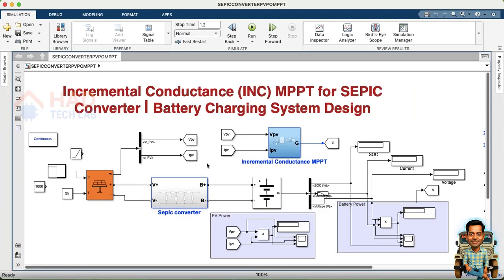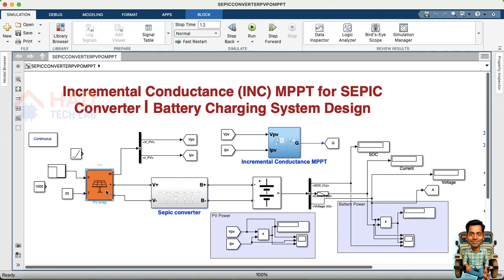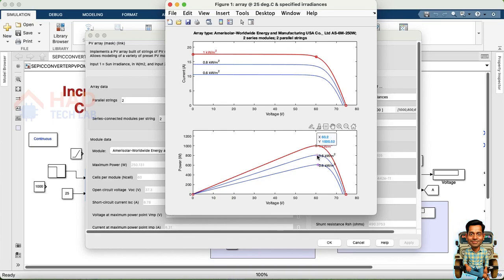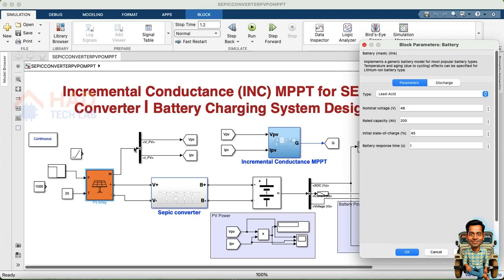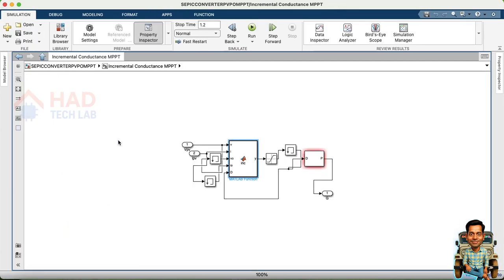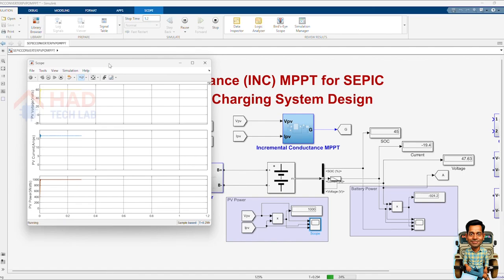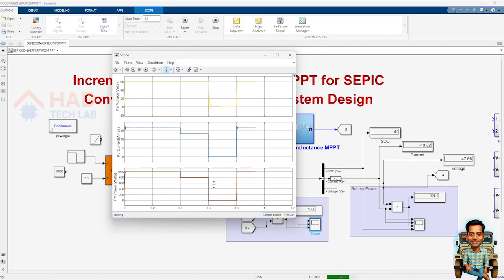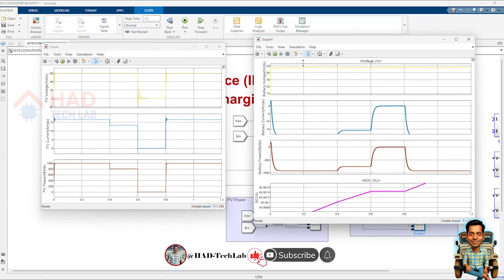🔋 Incremental Conductance (INC) MPPT for SEPIC Converter – Battery Charging System | MATLAB/Simulink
In this video, we demonstrate the design and implementation of the Incremental Conductance (INC) MPPT algorithm for a SEPIC converter–based battery charging system using MATLAB/Simulink.

The INC MPPT algorithm accurately tracks the maximum power point of the PV panel by comparing incremental and instantaneous conductance, providing fast response and stable performance under varying irradiance conditions

🔍 What you will learn in this video:
⚡ Why SEPIC converter is suitable for battery charging applications
⚡ SEPIC converter operation
⚡ MATLAB/Simulink model architecture
⚡ PV characteristics under different irradiance levels
⚡ Battery charging behavior and SOC response
⚡ Simulation results and performance analysis

📊 Simulation Details:
⚡ PV Module: Amersolar 250 W
⚡ Irradiance Levels: 1000, 800, 0,
⚡ Temperature: 25°C (constant)
⚡ Maximum Power Delivered to Battery: ~926 W

📁 MATLAB / Simulink Files:
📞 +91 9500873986